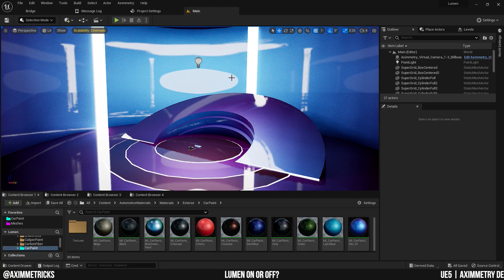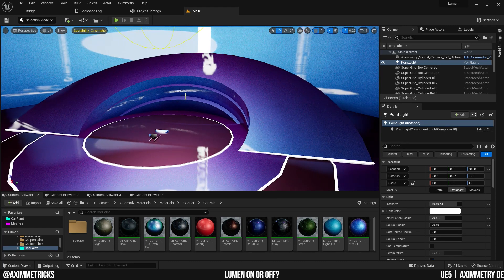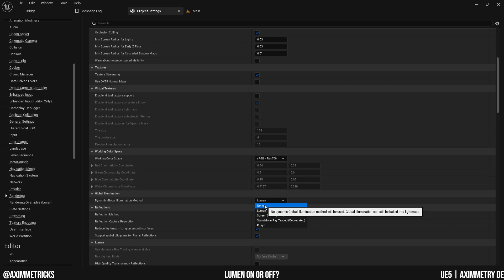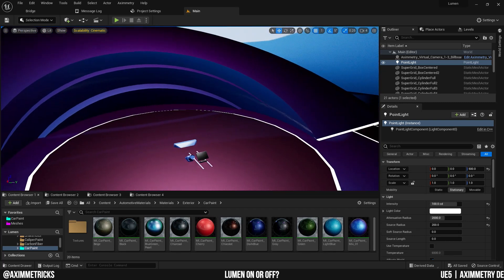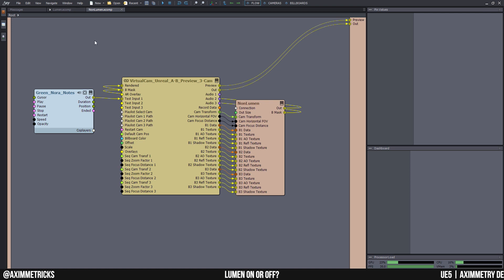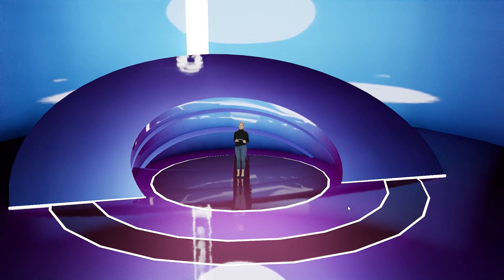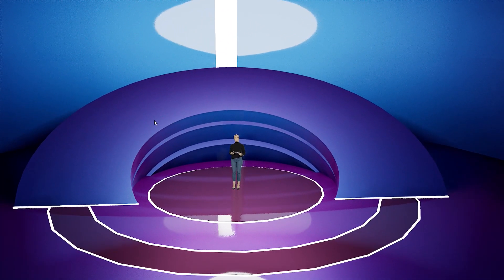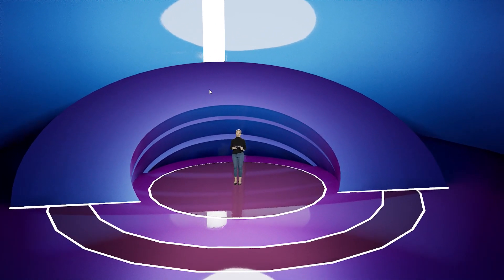Why sometimes I turn Lumen off